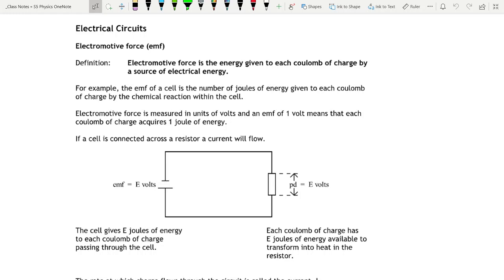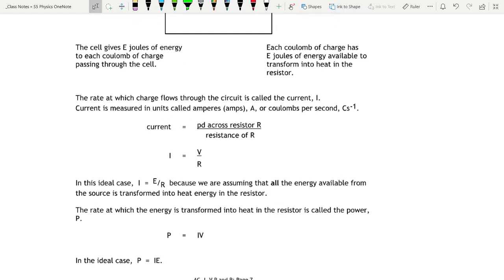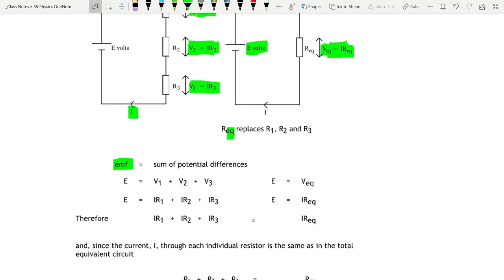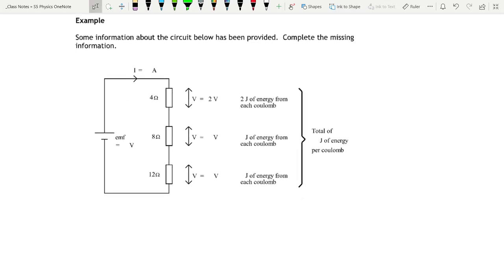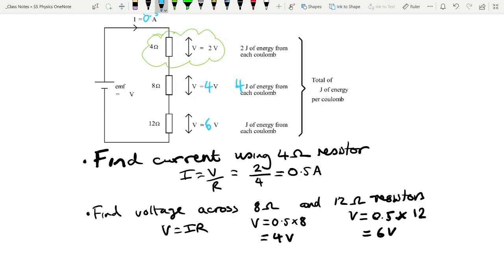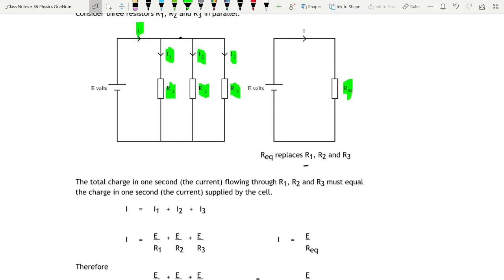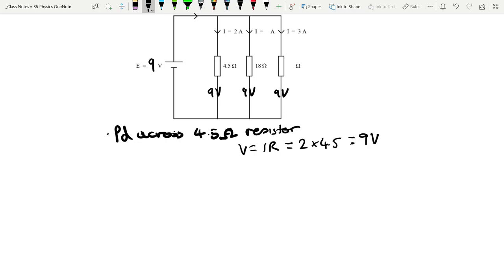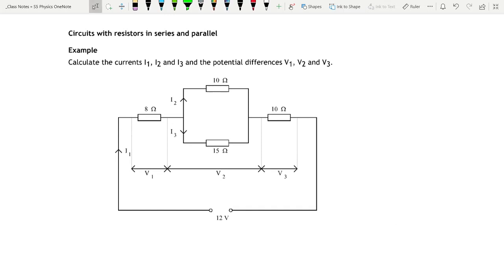AC etc 3a